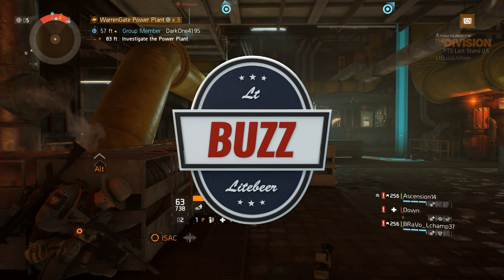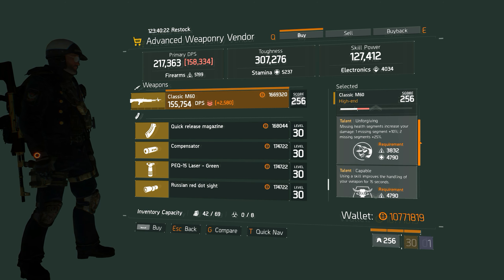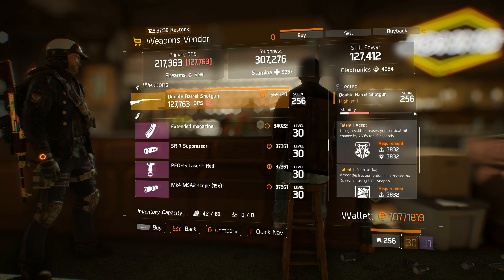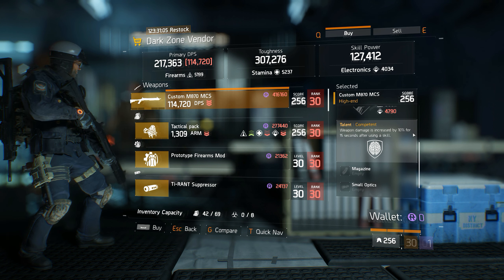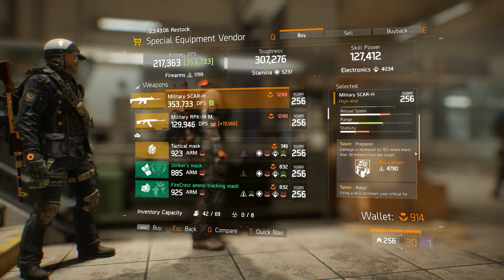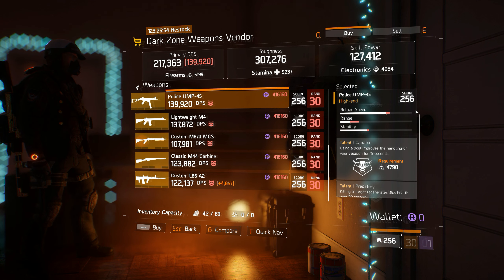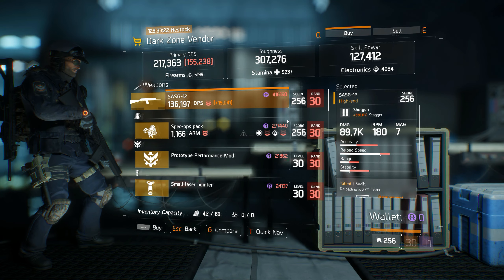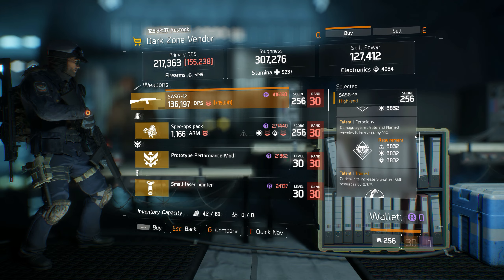THE DIVISION - Weekly Weapon Vendor Reset "TOP PICKS" - 02/10/17 - Stats, Talents, Rolls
This is a new, weekly series where I will take a look at the weapon vendor resets and present my top weapon picks for this week including stats, talents and rolls.